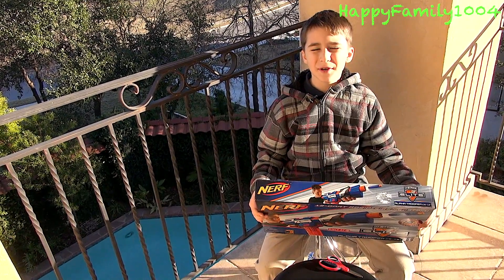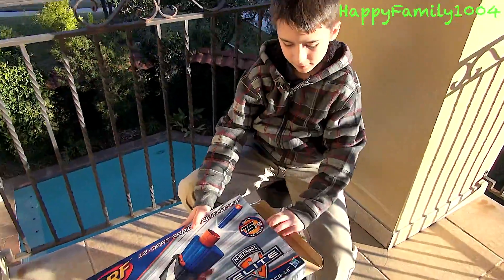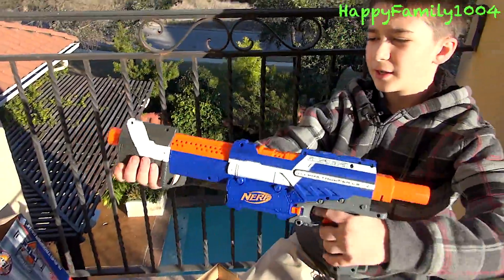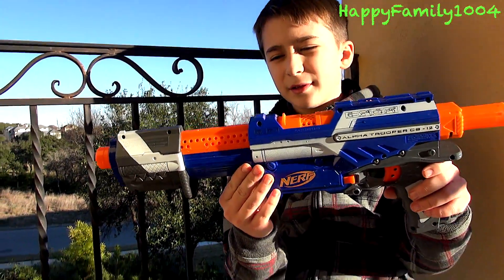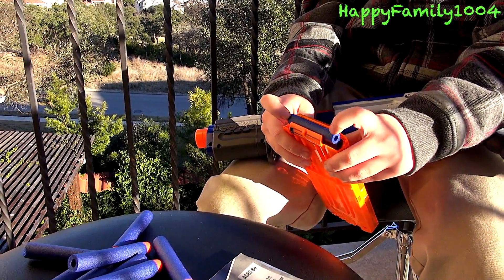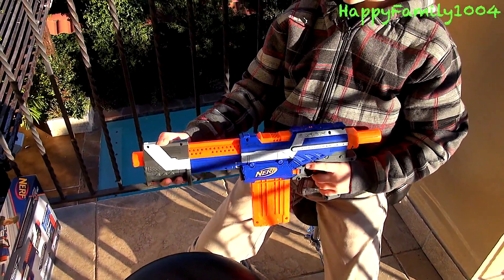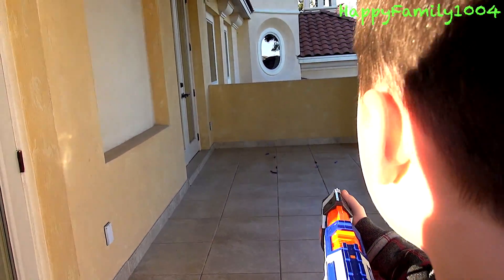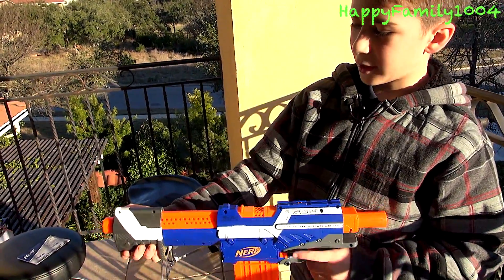Nerf N-Strike Exclusive Elite Alpha Trooper CS-12 with Robert-Andre!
Robert-Andre is unboxing and reviewing Nerf N-Strike Exclusive Elite Alpha Trooper CS-12!
It comes packaged with a twelve dart clip, twelve Elite Darts and instructions.
Other ways to write gun are: ատրճանակ, arma, pistolet, 枪, pištolj, Pistole, όπλο, armë, пістолет, top, ปืน, تفنگ, বন্দুক, ase